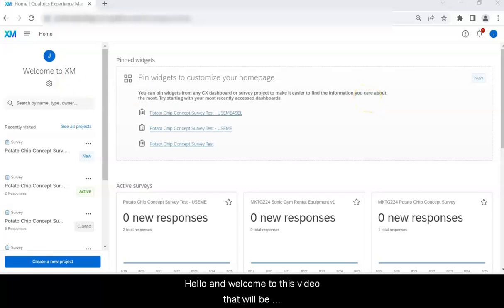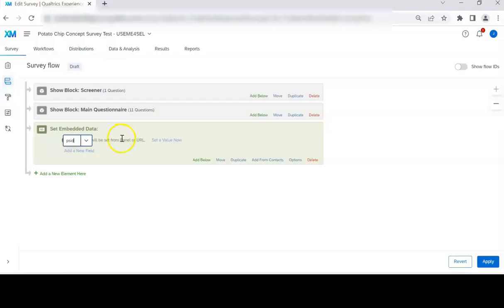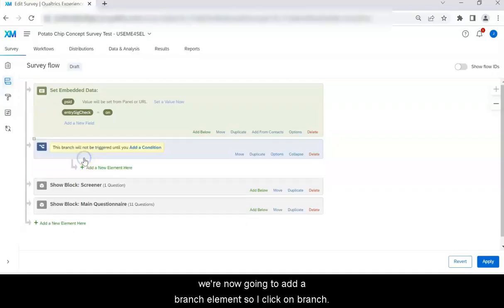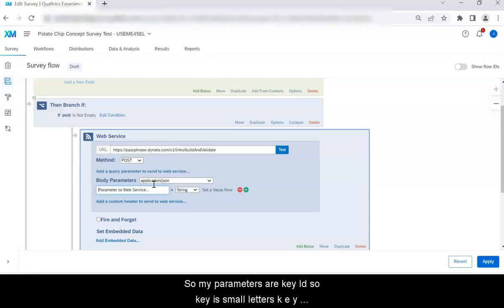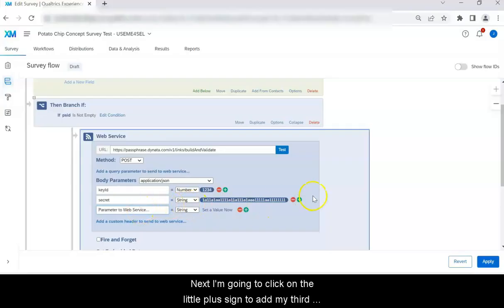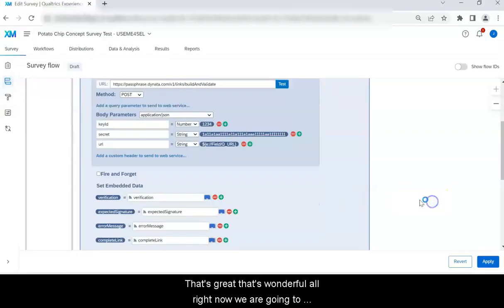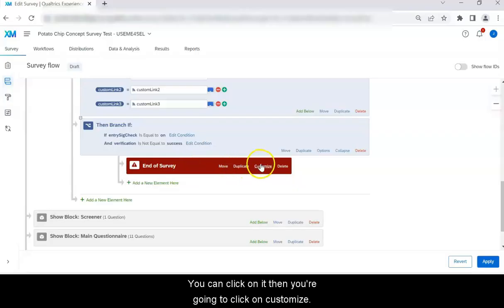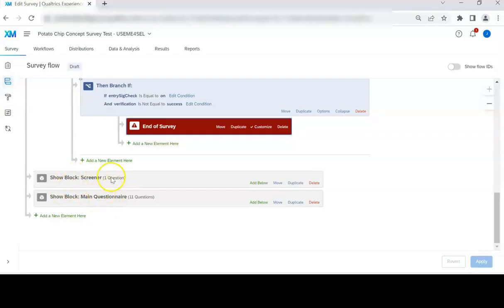Qualtrics: Initial Survey Flow and Webservice